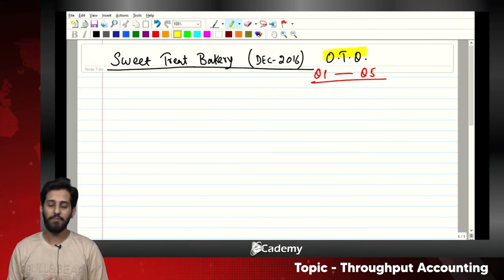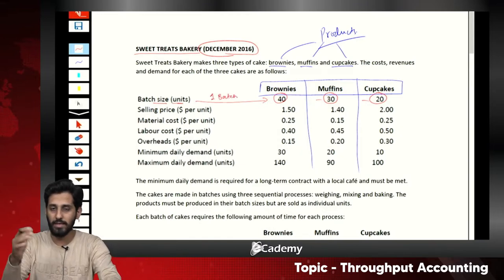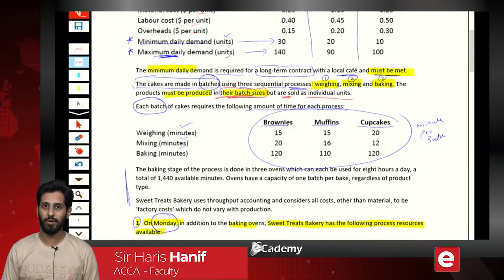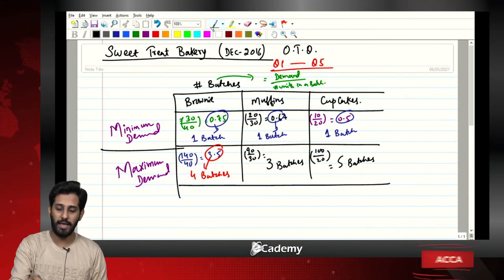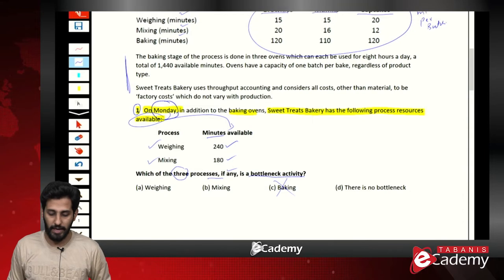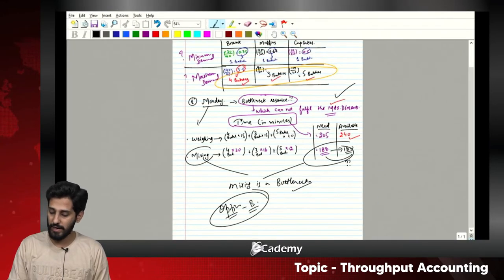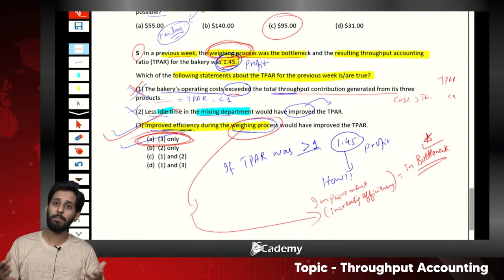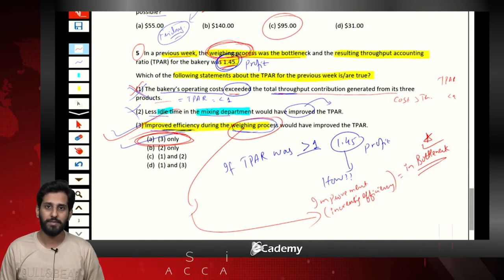F5 I PM I Throughput Accounting I Practice I Sweet Treats Bakery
ACCA -  PM/F5 (Performance Management) by Sir Haris Hanif

Tabani's Ecademy is an Virtual learning Platform for Professional Studies with  HD quality video lectures of highly experienced faculty.